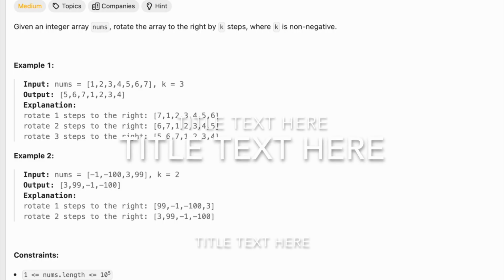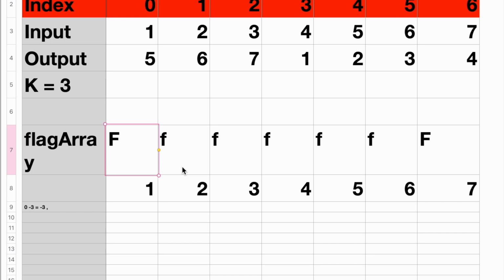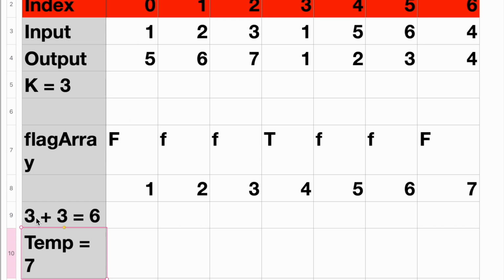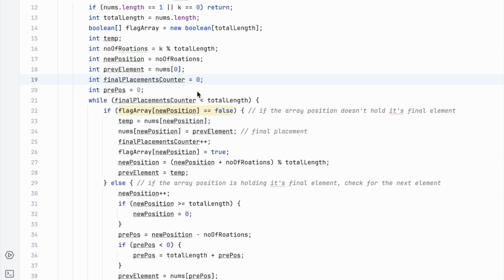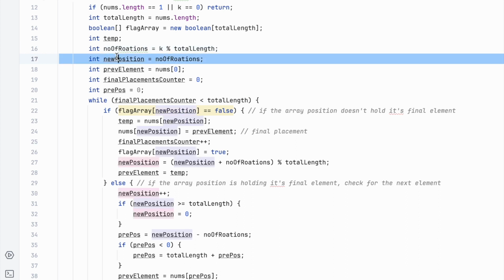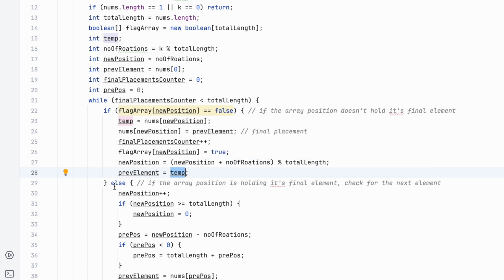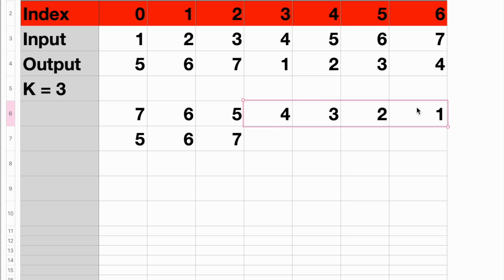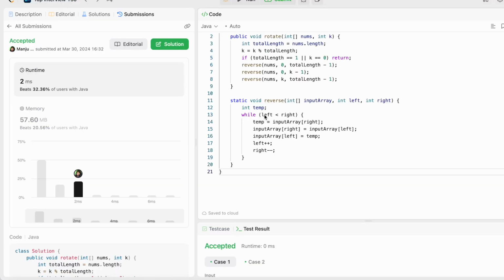Rotate Array Leetcode problem no: 189 Java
Rotate Array Leetcode problem no: 189 Java - Two ways to solve